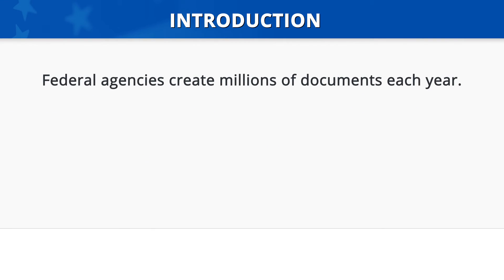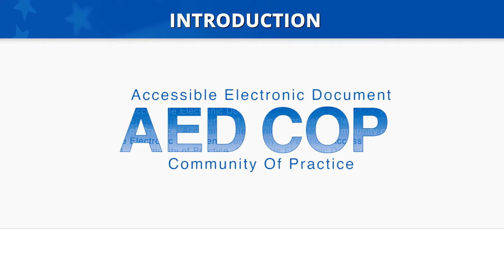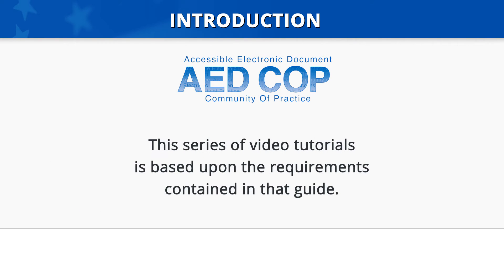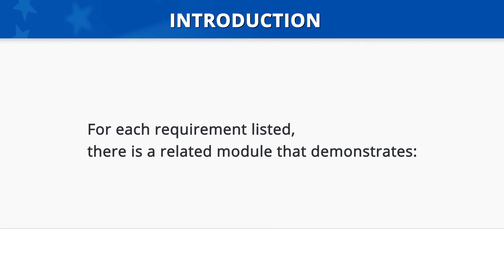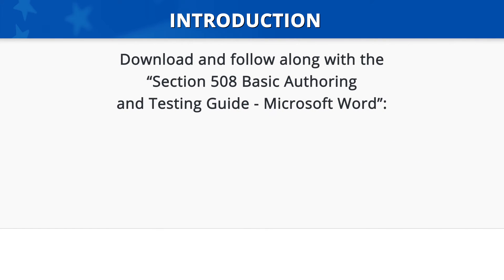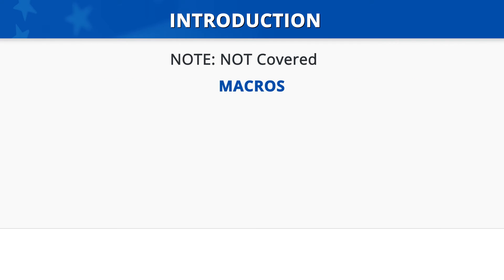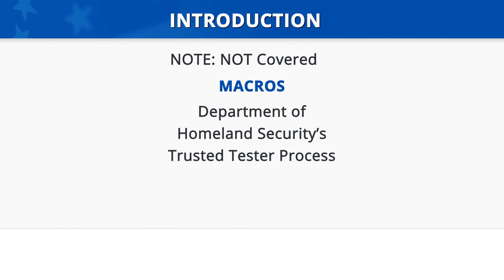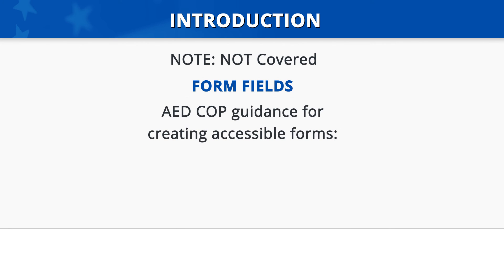AED CoP: Microsoft Word - Introduction & Background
Module 0: How to make an accessible document in Microsoft Word; Introduction & Background.

Created by the Accessible Electronic Document Community of Practice (AED COP).